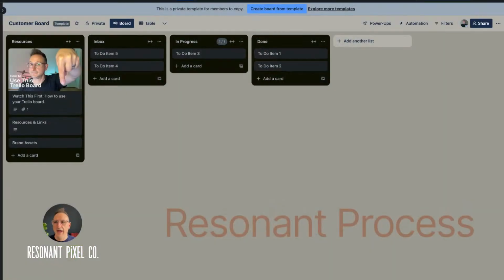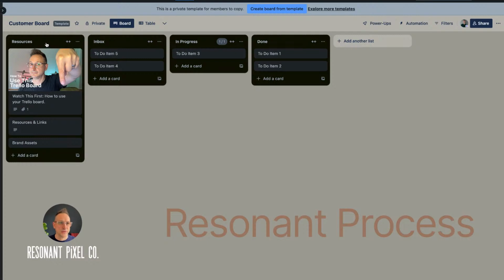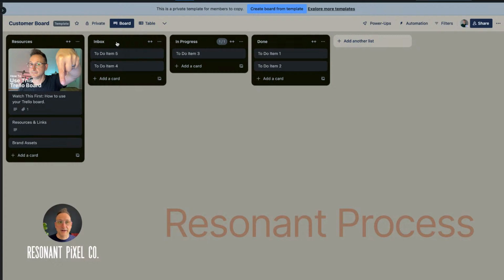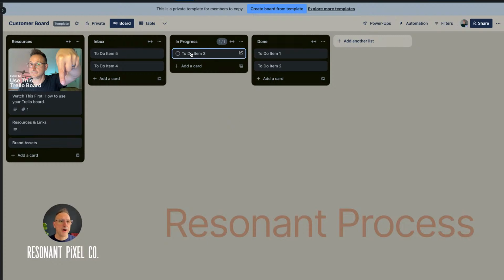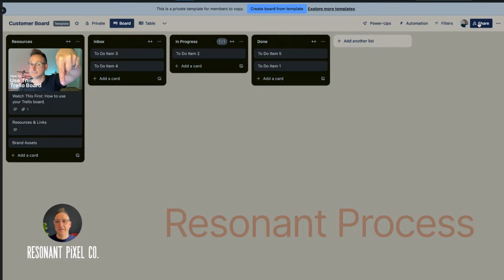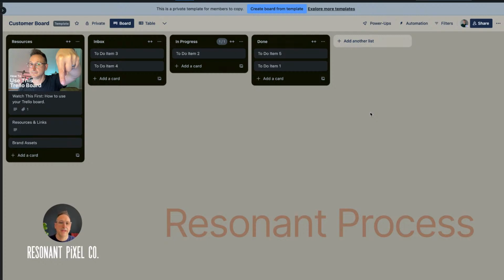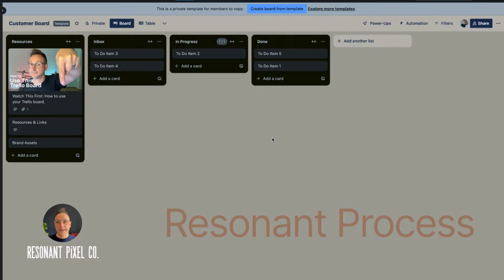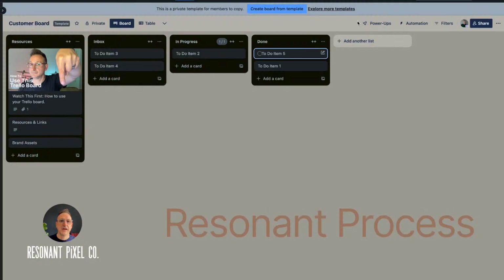#016 • Mastering Scope Creep: My Secret to Managing Client Change Requests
Today, I'm diving into a topic sparked by a comment on a previous episode - managing scope creep. If you've ever felt overwhelmed by client change requests or struggled to keep projects within scope, this video is for you. I'm sharing my personal system for handling client requests, built on the foundation of positive reinforcement and designed into my subscription services. From my Trello system walkthrough to insights on productized service offerings, I'm unpacking it all. Let's get into it!

For More ↓

Host better design delivery meetings with my How to Review Design: The Principals of Design course